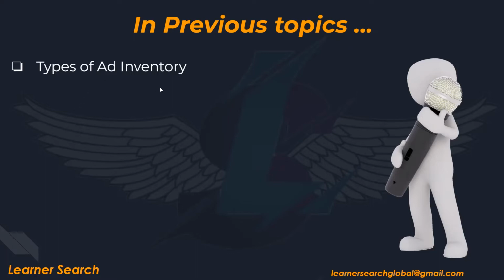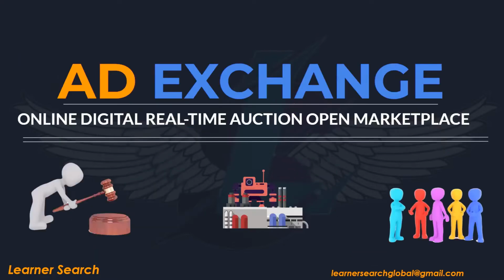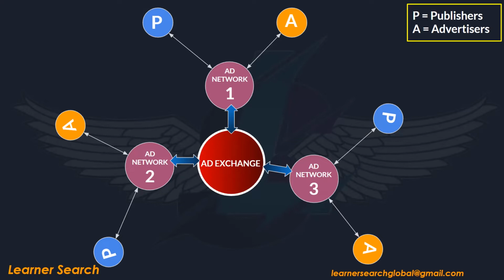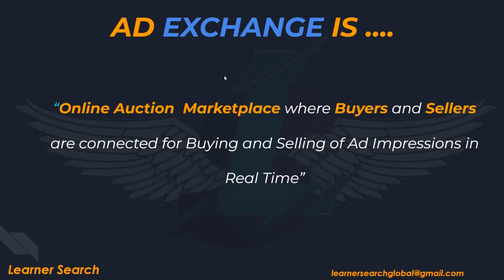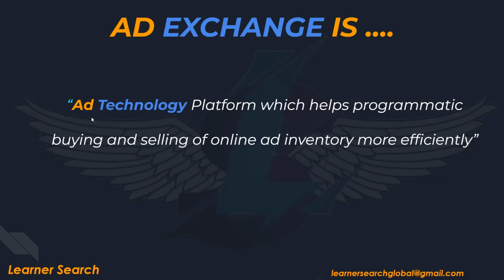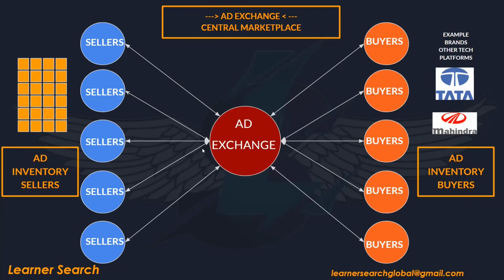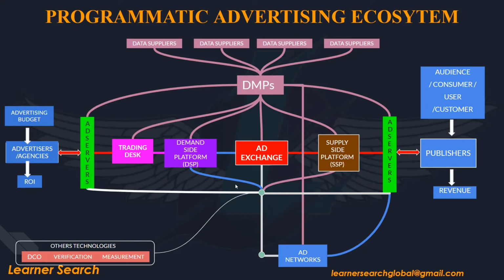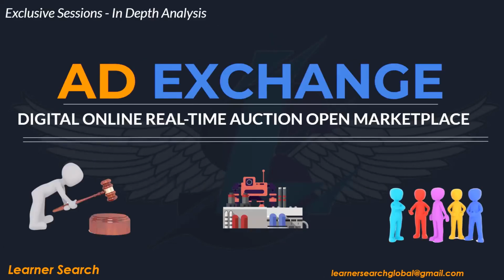Lesson 22 | Shift from Ad Networks to Ad Exchange | Early days of Online Advertising